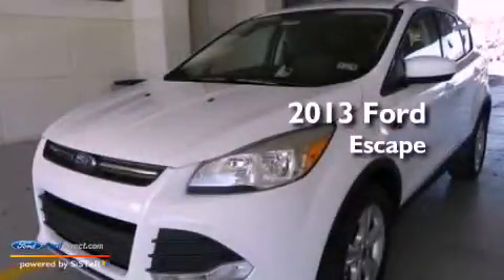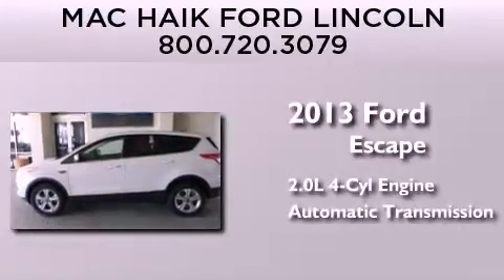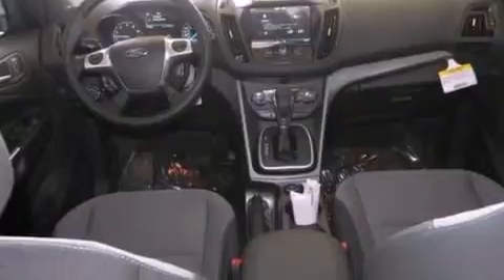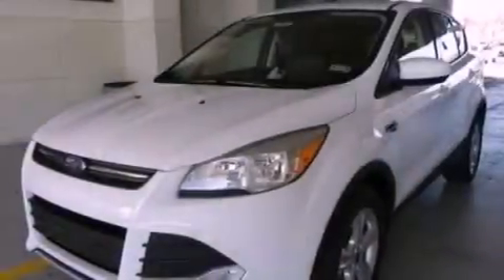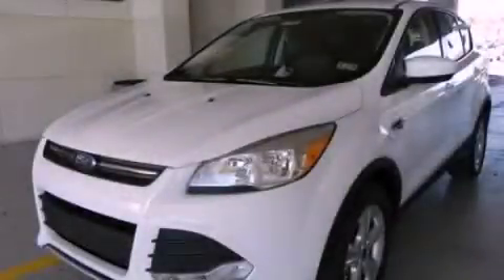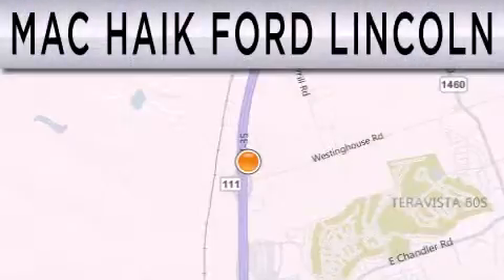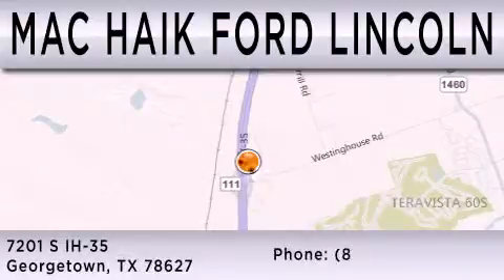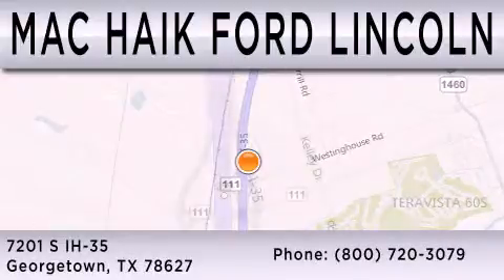2013 FORD ESCAPE Georgetown TX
Year : 2013
 Make : FORD
 Model : ESCAPE
 Engine : 2.0L I4 16V GDI DOHC TURBO
 Trans . : 6-SPEED AUTOMATIC
 Exterior : OXFORD WHITE

 Interior : CHARCOAL BLACK
 Stock : 131501